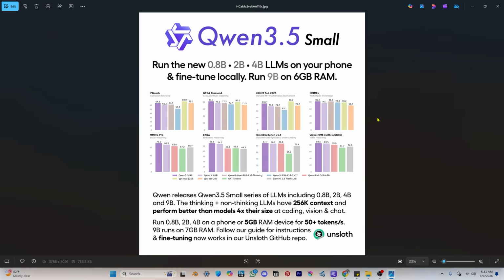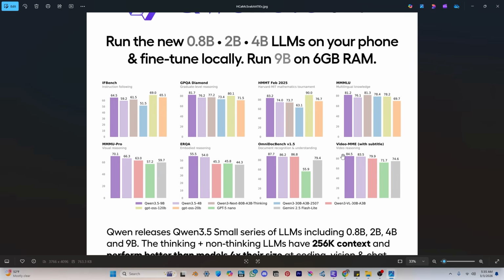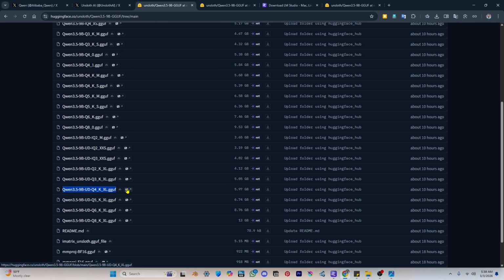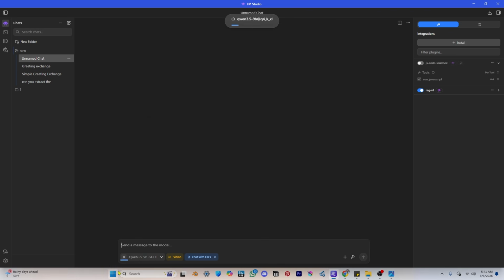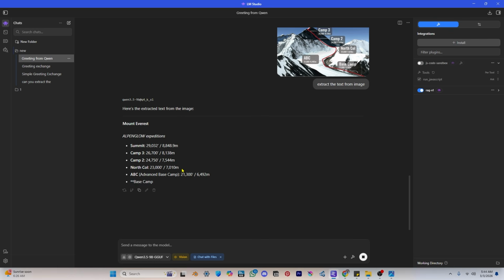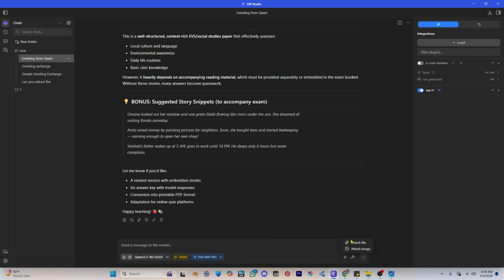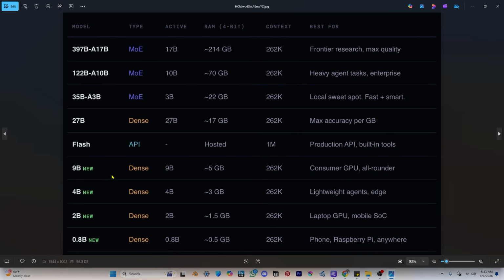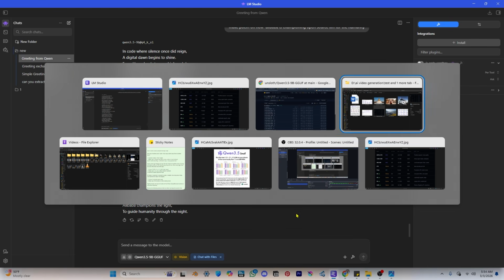Qwen3.5 9B Beats OpenAI's 120B Model – Runs Locally on Laptop! (Video + Image + Code)